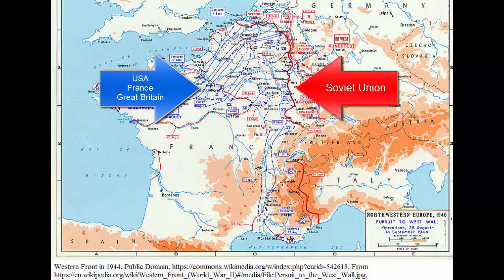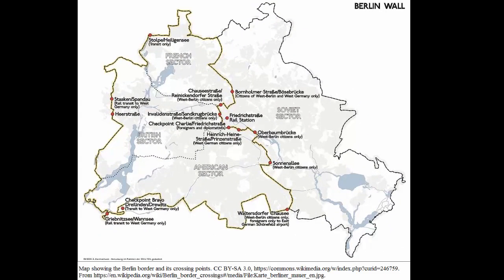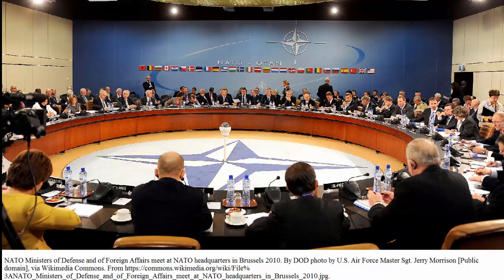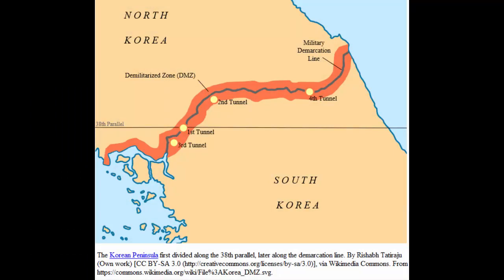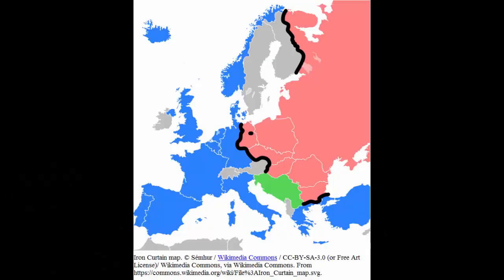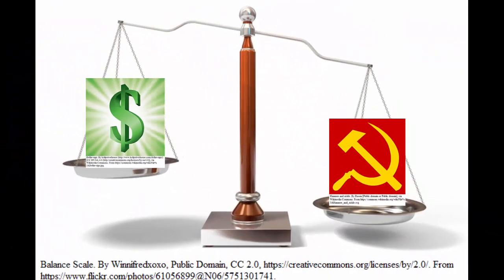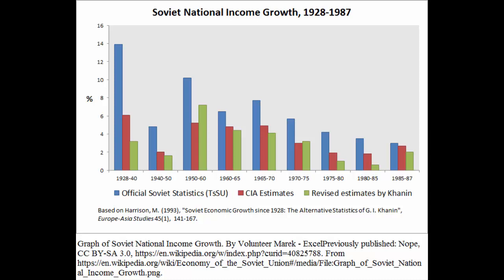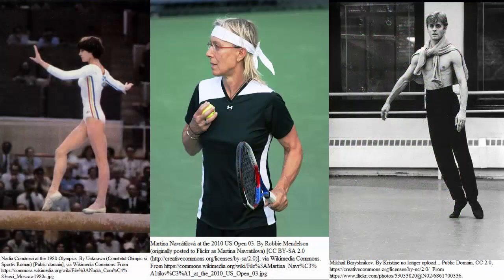Social Studies 5th Grade Communism Cold War Content Video